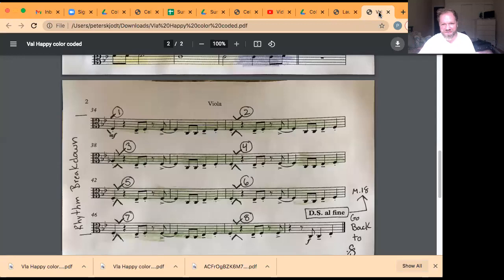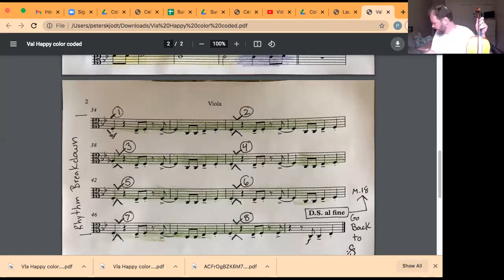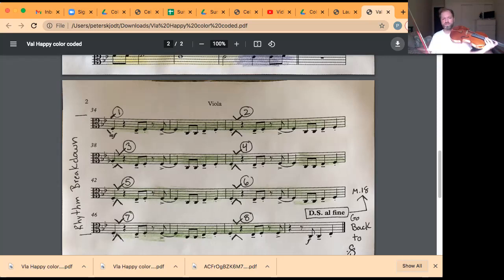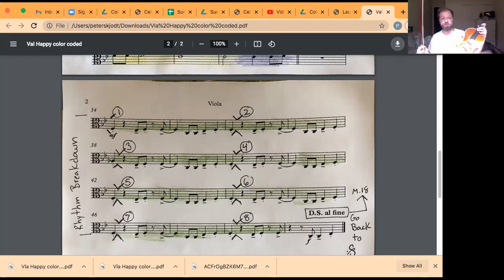Viola Happy Video #7 m 34 35 GREEN